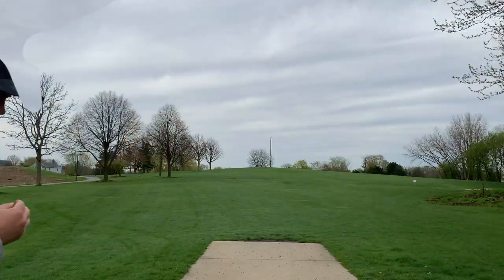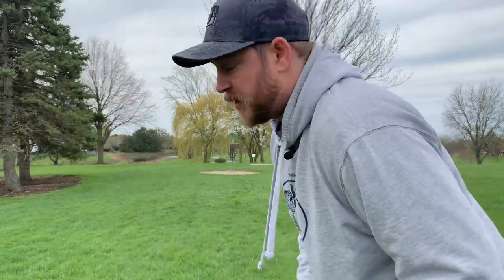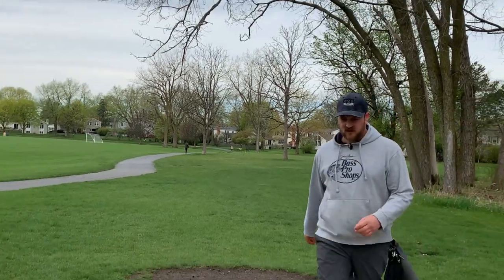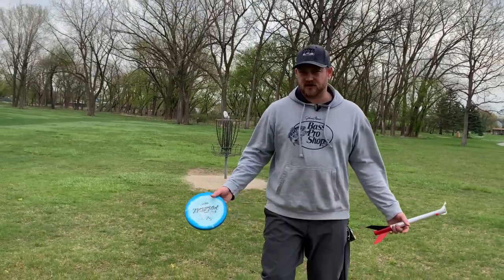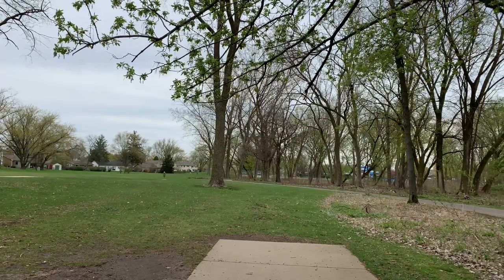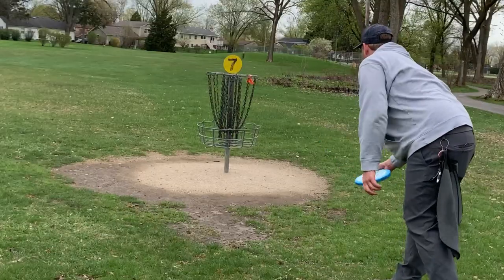The Quick 9 - Halo Polecat Edition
The 4th video in my series "The Quick 9" where I play a short 9 holes of disc golf. This episode is a special edition episode throwing only the ultimate meme disc, the Halo Polecat. The course is Willow Stream in Buffalo Grove and is the first course I ever played.